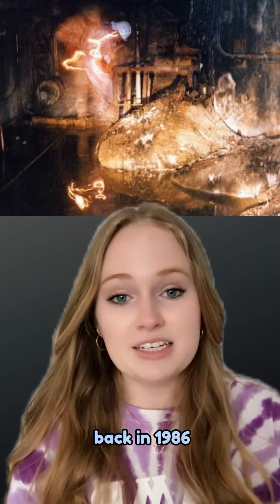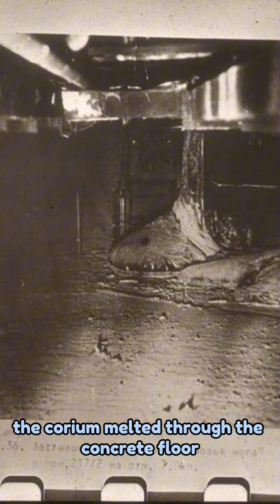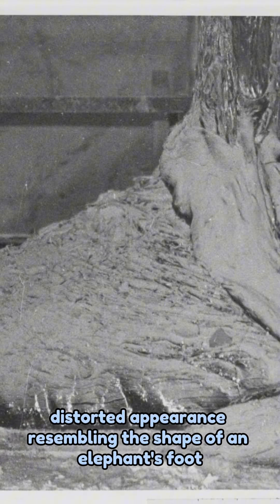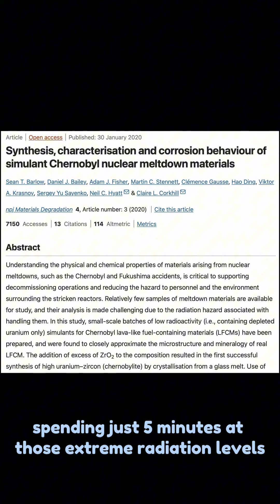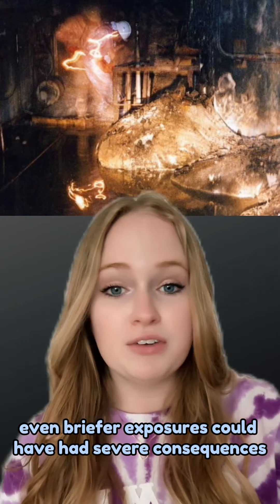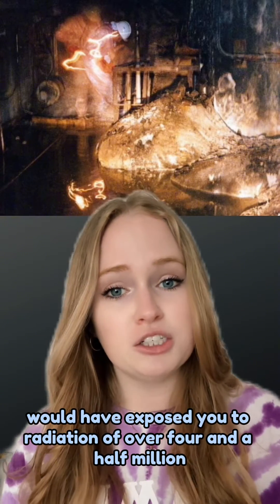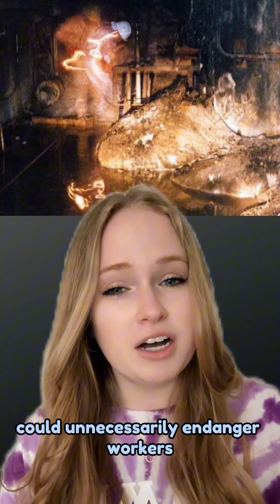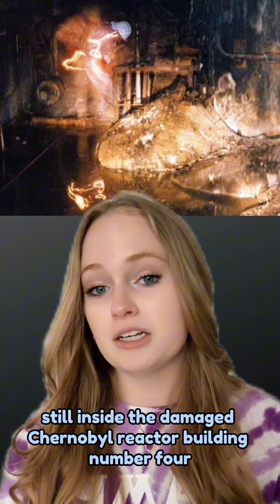What is Chernobyl's Elephant's Foot?